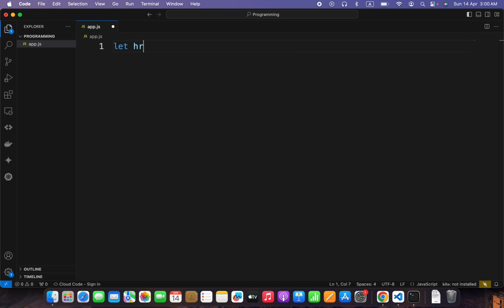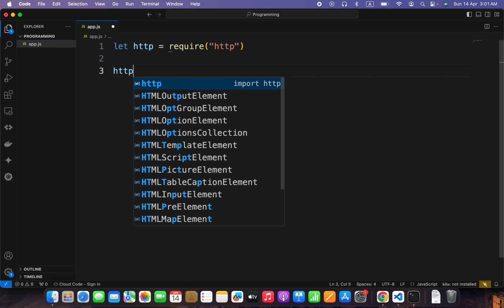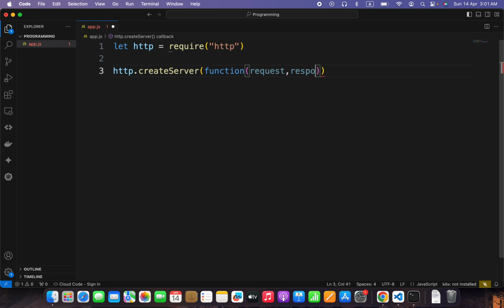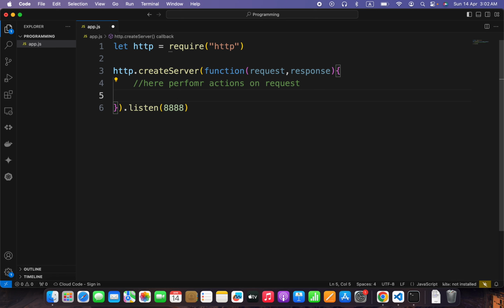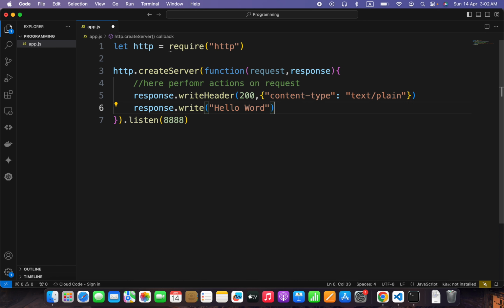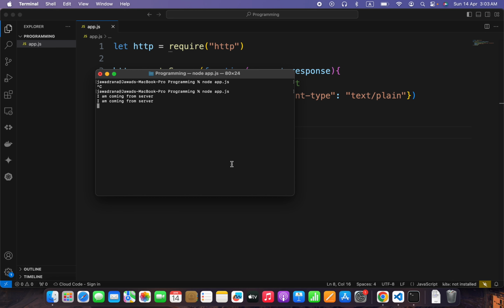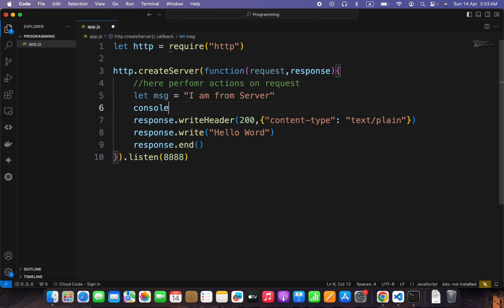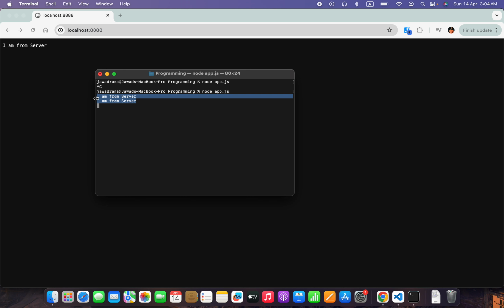Node js Tutorial for Beginners - 6 - Http module (English)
The http module in Node.js is a core module that provides functionality for creating HTTP servers and clients. It allows you to handle HTTP requests and responses, enabling you to build web servers, APIs, and other HTTP-based applications.

Here's an overview of the http module's key features and how to use it:

Creating an HTTP Server:
You can create an HTTP server using the http.createServer() method. This method takes a callback function as an argument, which is called whenever the server receives an HTTP request.

let http = require("http")

http.createServer(function(request,response){
    //here perfomr actions on request
    let msg = "I am from Server"
    console.log(msg)
    response.writeHeader(200,{"content-type": "text/plain"})
    response.write(msg)
    response.end()
}).listen(8888)